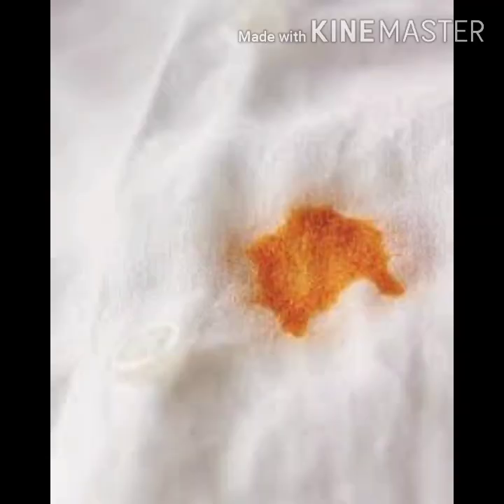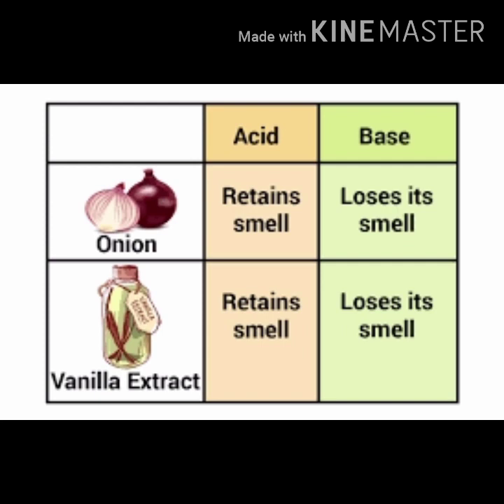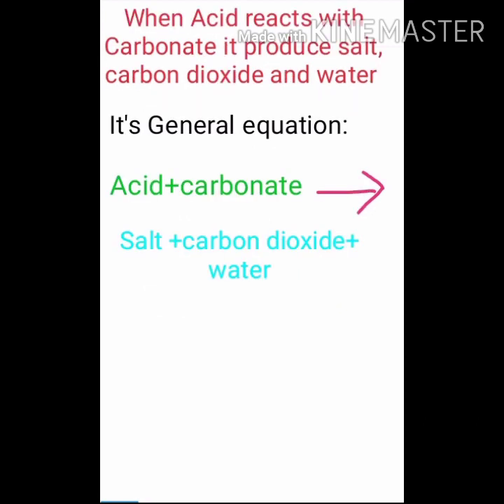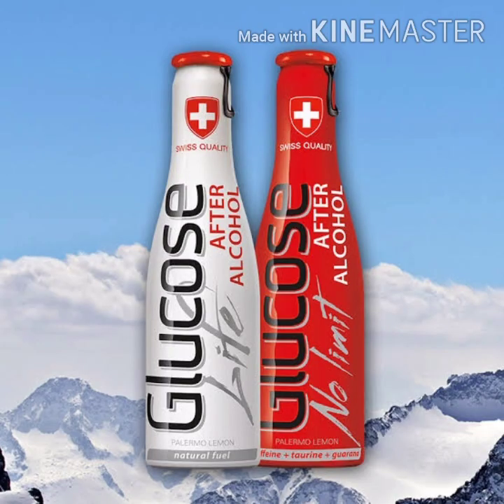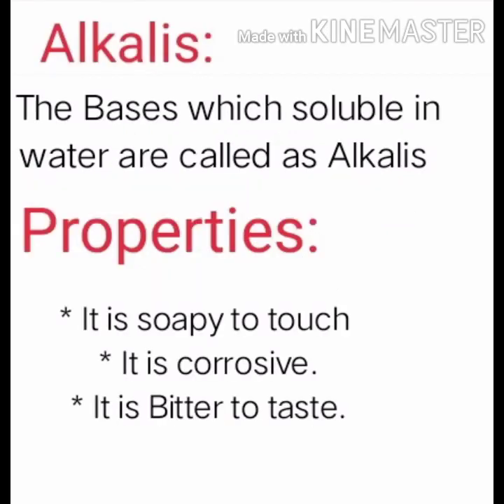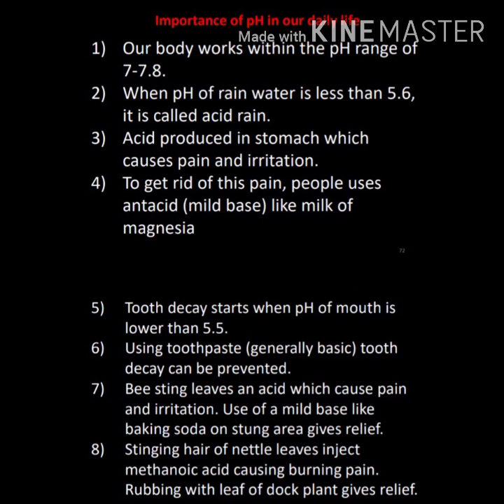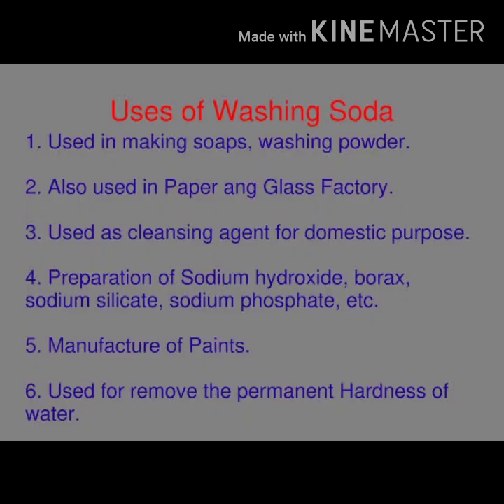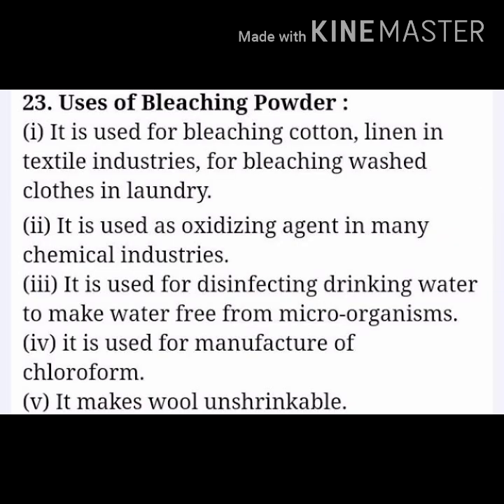Acids bases and salts chapter review by Navyashree..